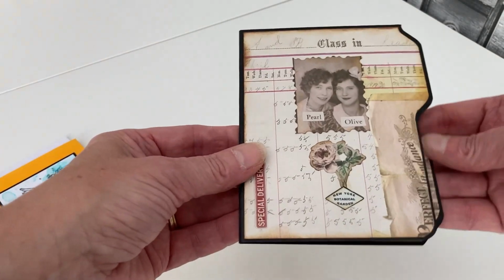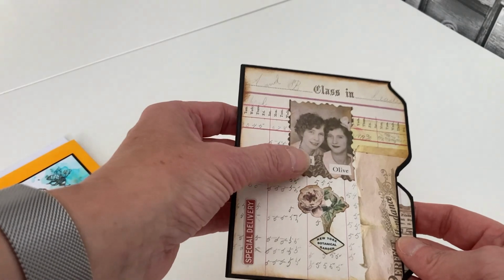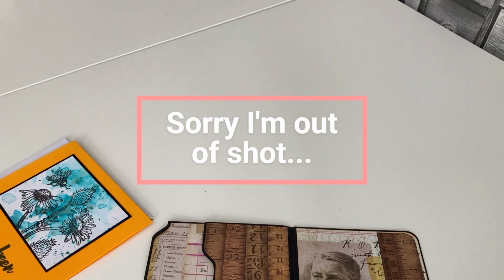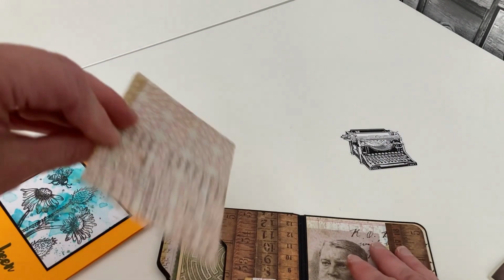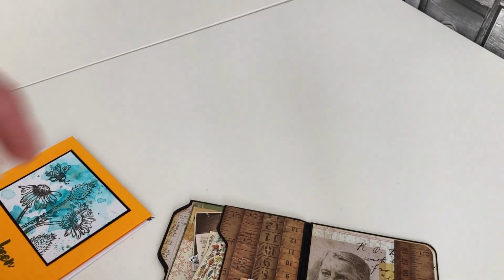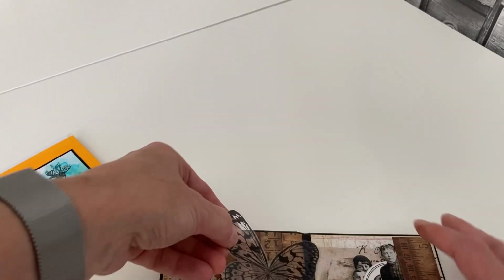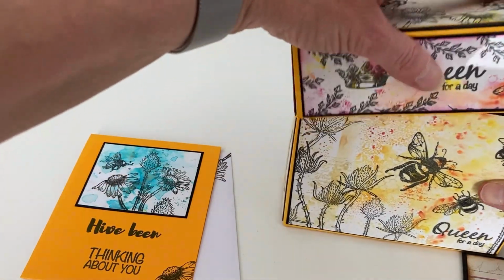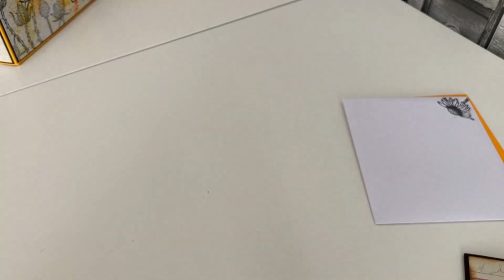Project Share ~ Tim Holtz Mini Folio for Ephemera ~ A Shout Out for 3 FAB Crafters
I hope you like the little folio I made to send to @AndreatheCumbrianCrafter
It is made with Tim Holtz papers and stuffed with @timholtz ephemera.

It's a while since I've done any VRs or joined in any challenges but these 3 ladies are worth it!

@cmcarpenter123cardsandthings is having a giveaway and would like you to make a card for he brother's 75th birthday, the closing date is 15th August. Here is a link to the video

@amberskintyrecrafts6326 is also hosting a giveaway, she would like an ATC with your name, address, likes and dislikes included. Here is a link to her video

At the time of filming she was at 989 so she is very nearly there!

Please go and show these ladies some crafty love if you don't know them, they all deserve recognition!